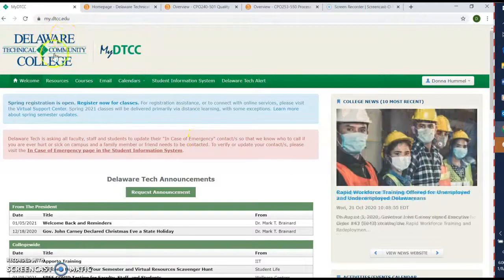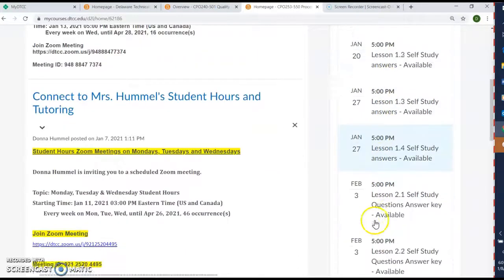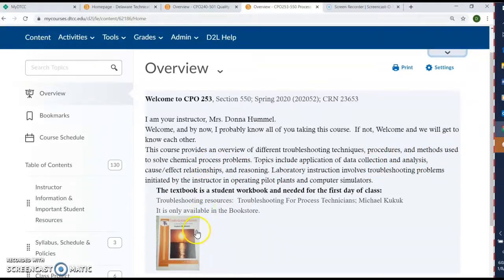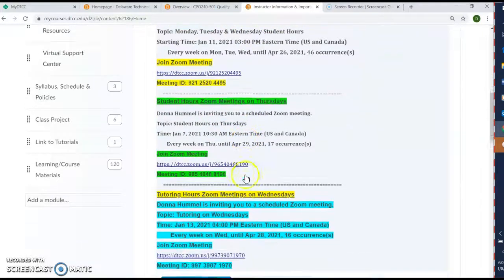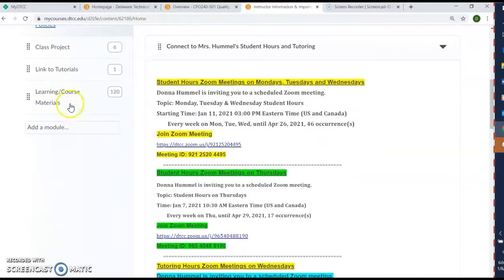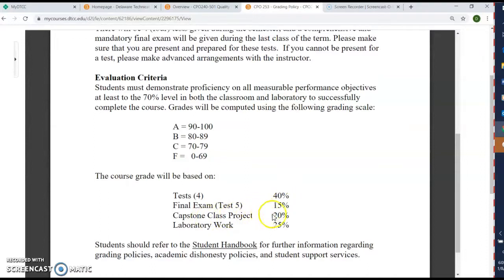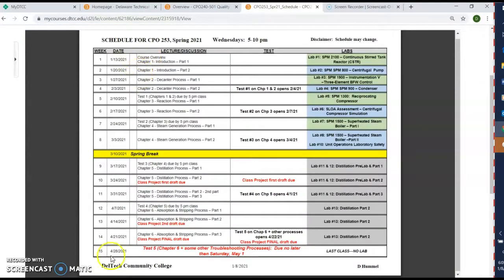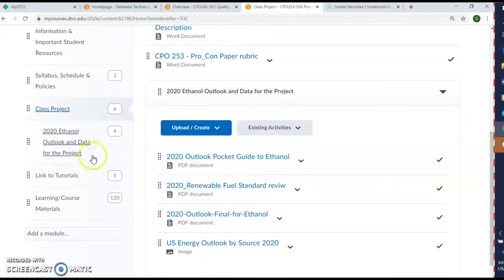CPO253 Course Overview v1